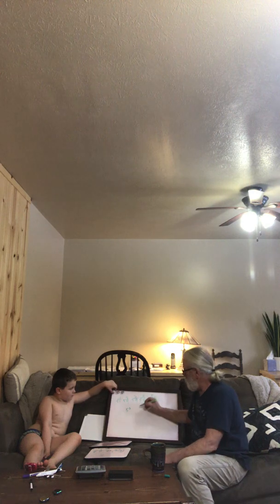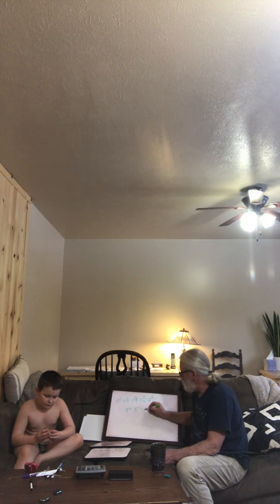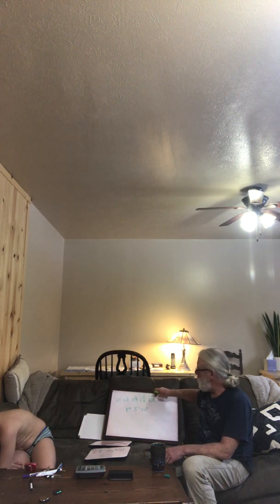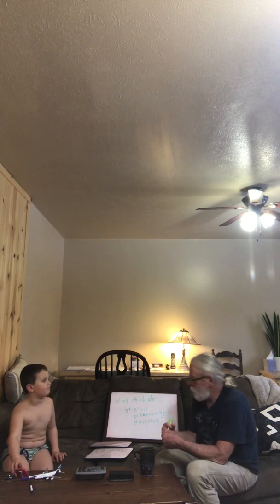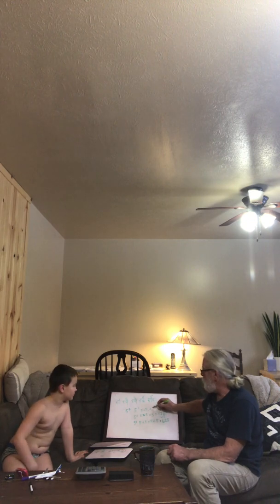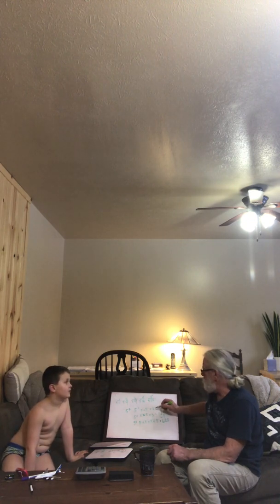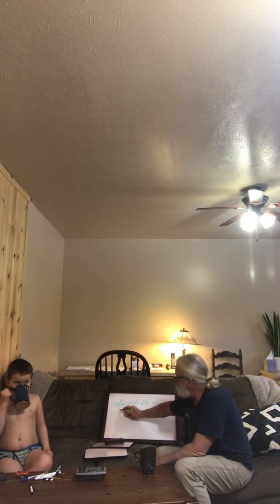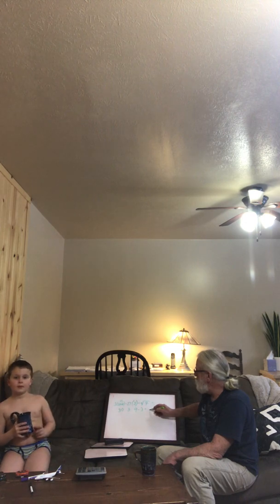January 26, 2021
Noah and his P